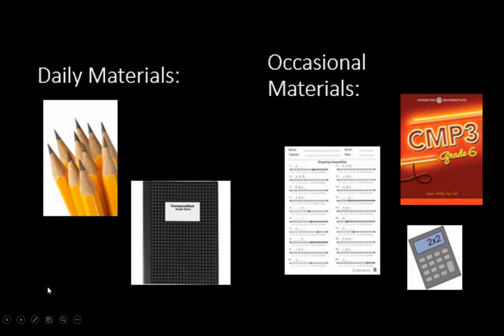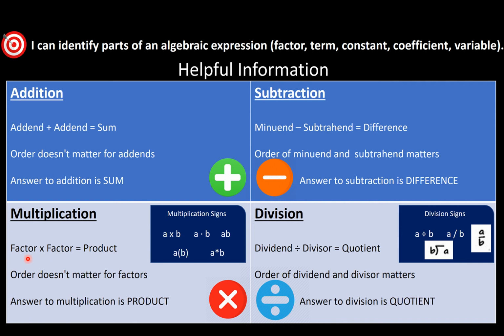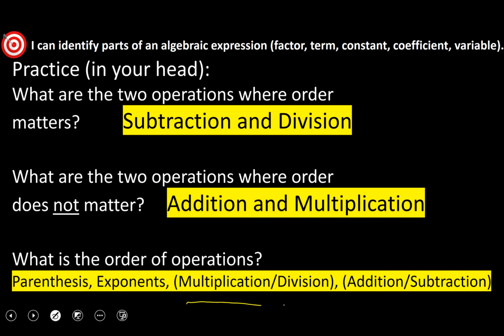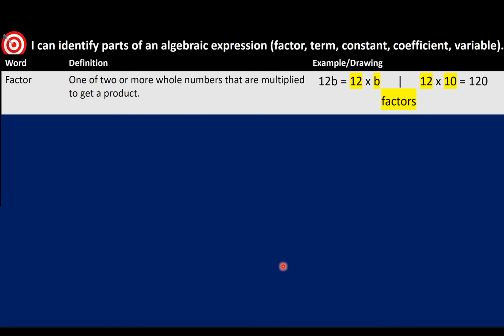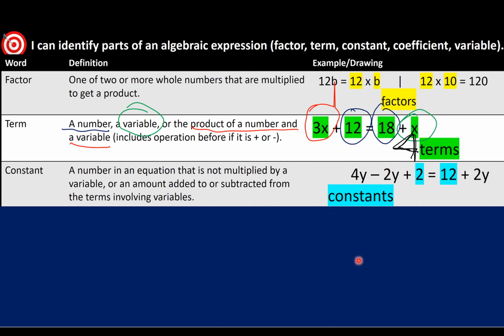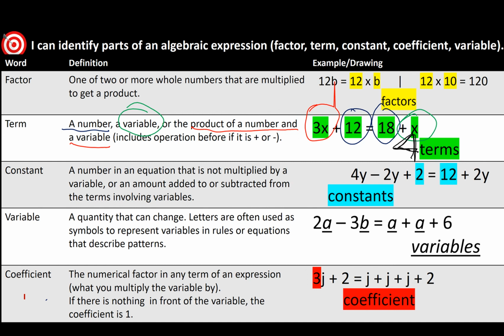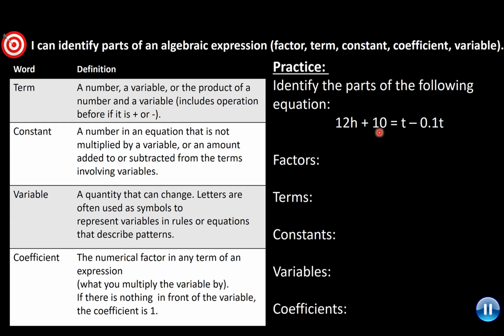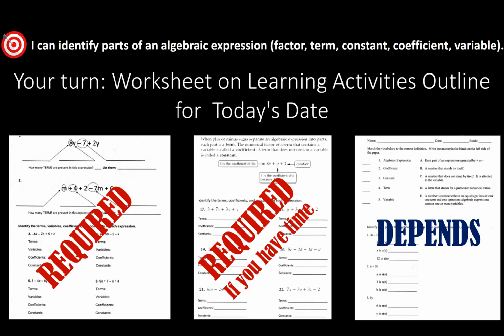I can identify parts of algebraic expressions.